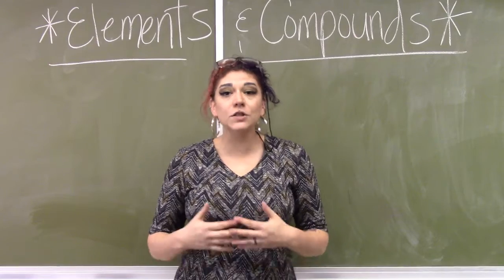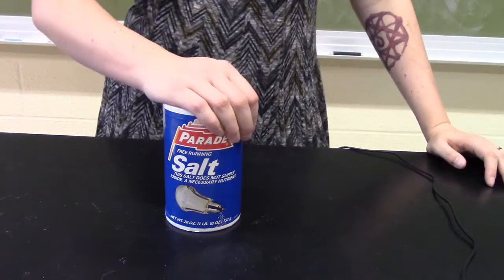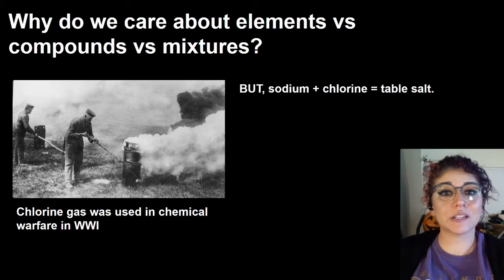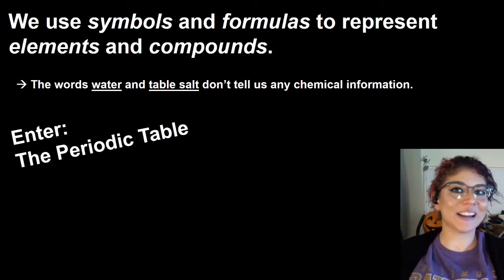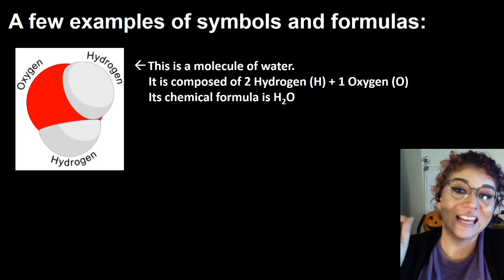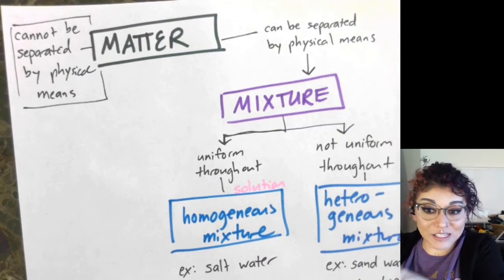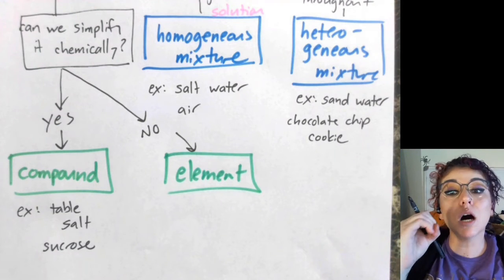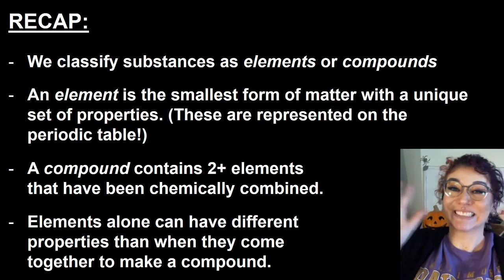Chemistry: Elements & Compounds